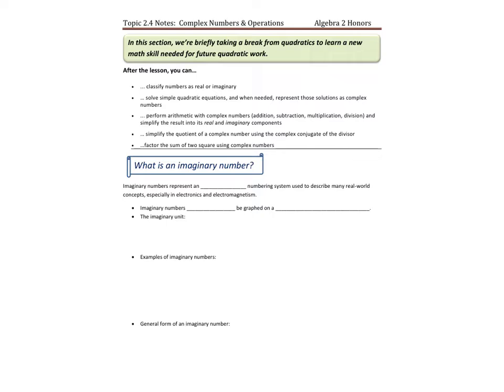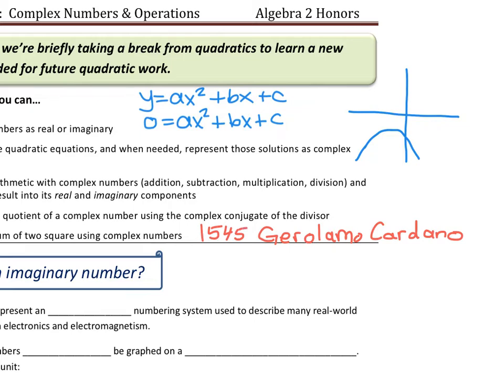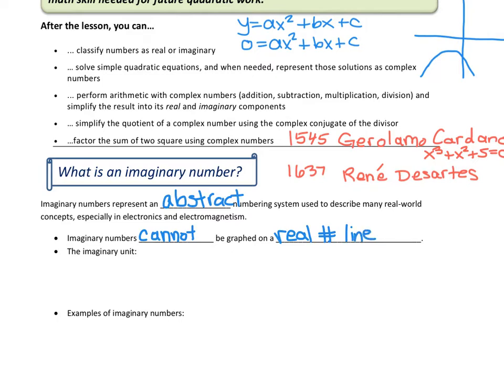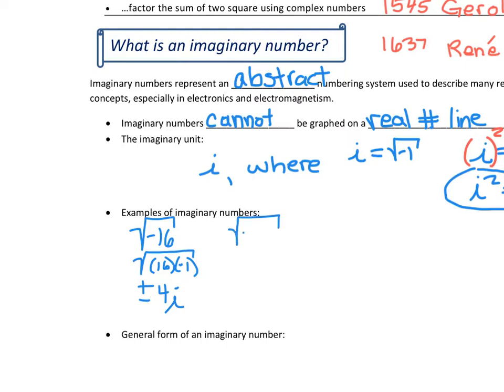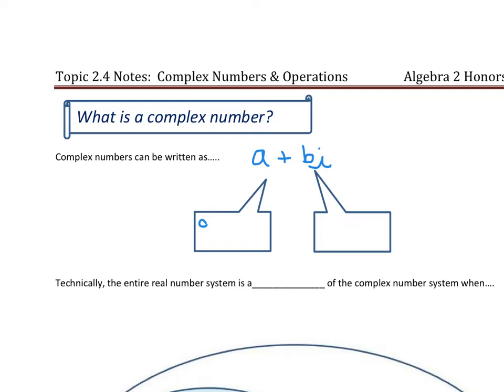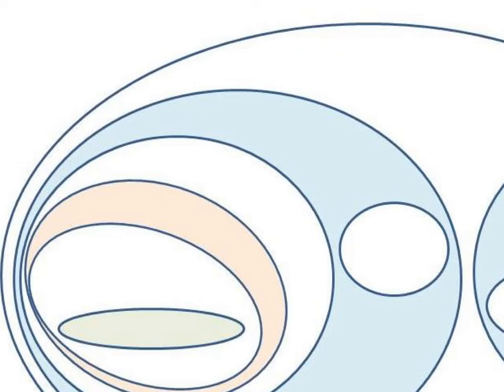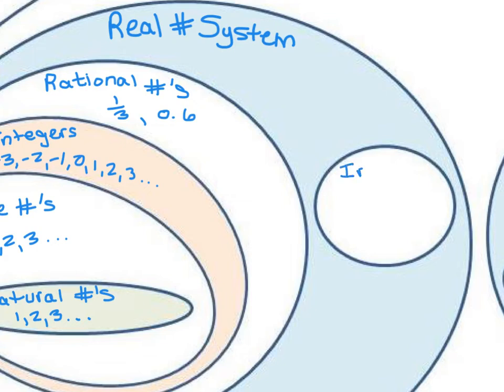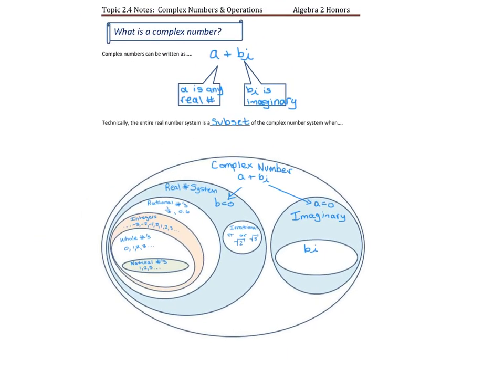CH2.4 Part 1 Imaginary and Complex Numbers